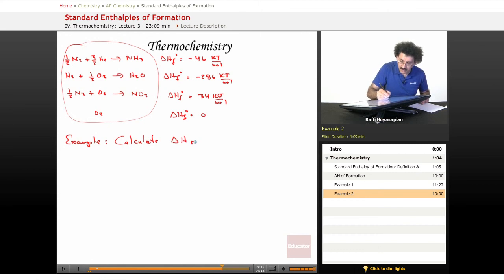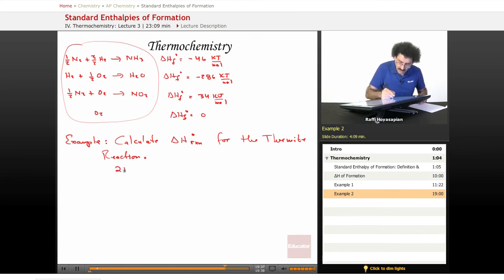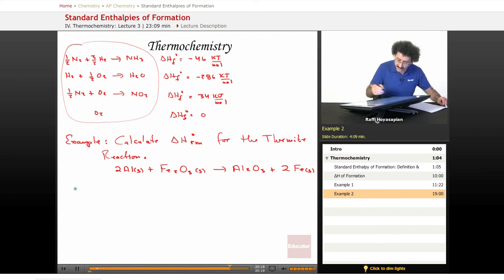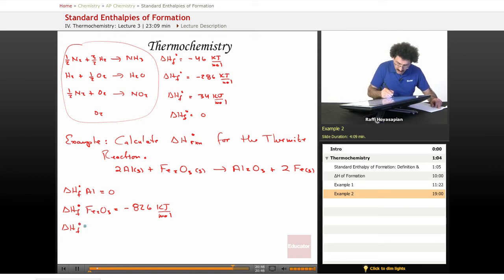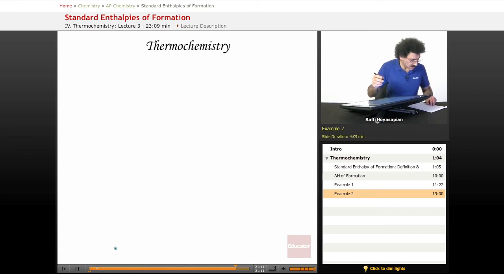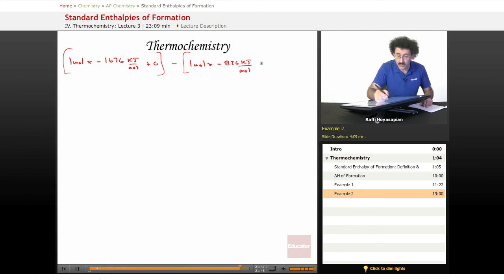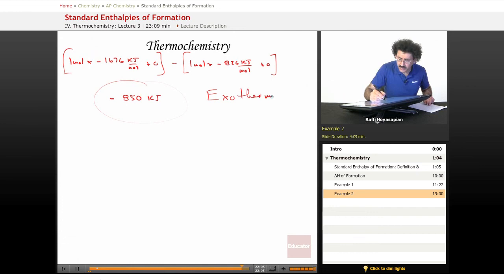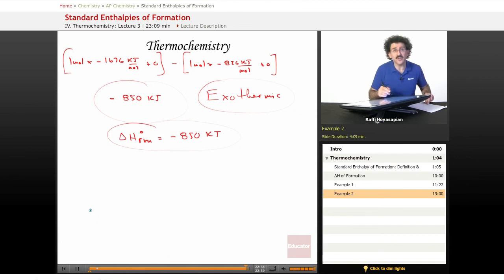Change in Enthalpy of Thermite Reaction | AP Chemistry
Example of Change in Enthalpy from Educator.com’s AP Chemistry class. Want more video tutorials? Our full lesson includes in-depth explanations and even more worked out examples.
In this video, we’ll discuss the change in enthalpy of thermite reaction.  You'll learn about the standard enthalpy of formation and how to calculate the change in enthalpy of a reaction.